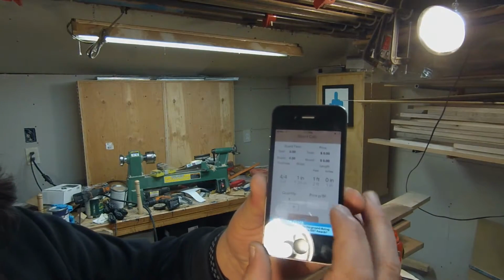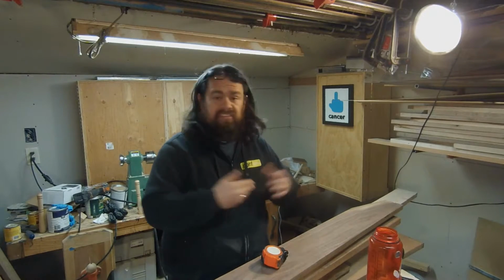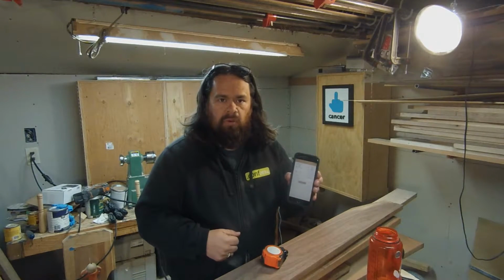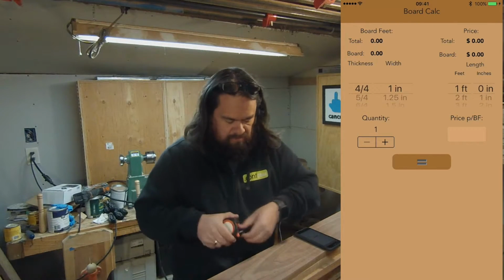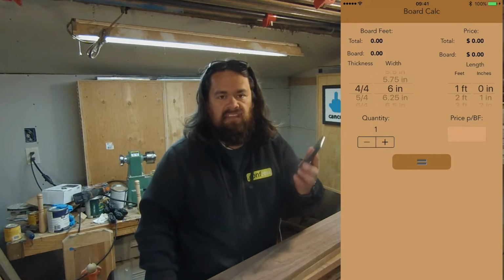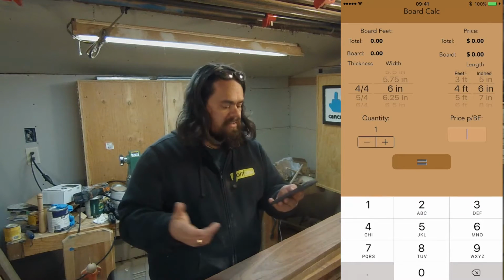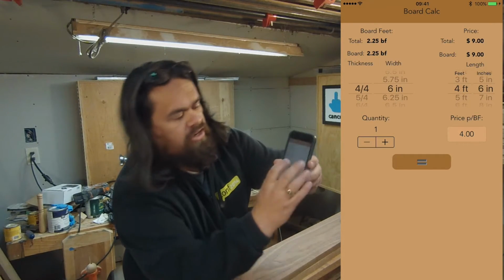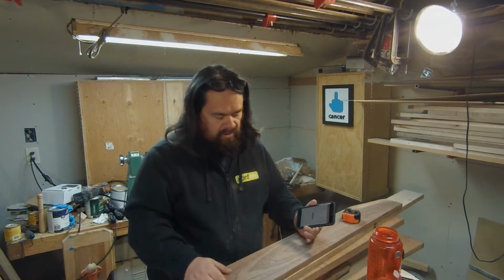My Board Foot Calculator App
A couple of months ago I made a board foot calculator app for the iPhone. This is just a quick demo of how to use it.